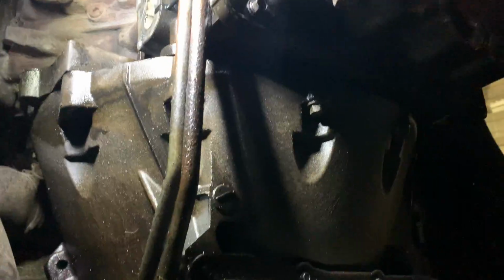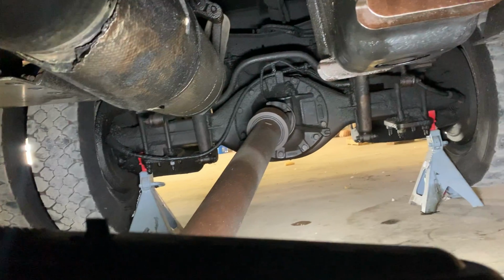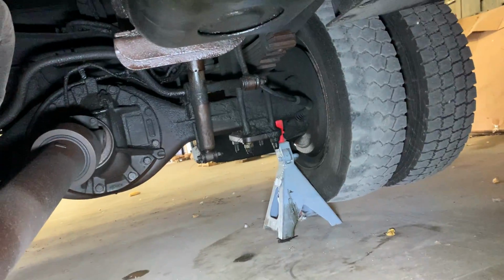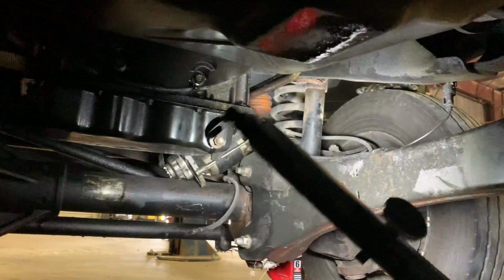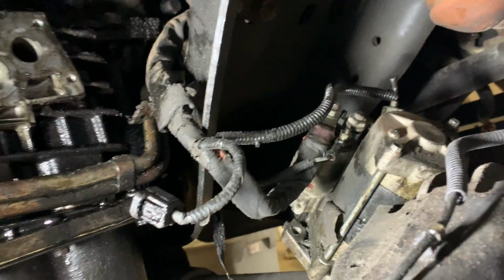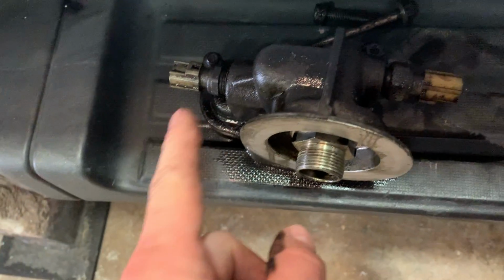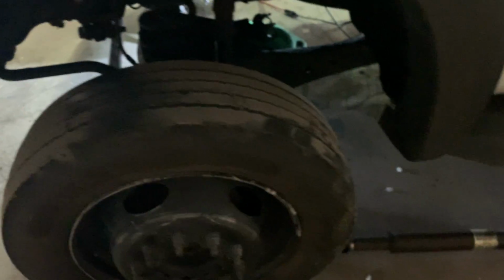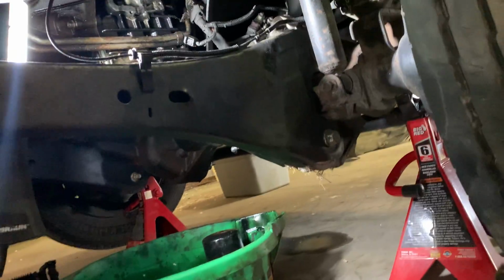6.7 major oil leaks- upper/lower pan, rear main, oil cooler and filter housing re seal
6.7 Powerstroke oil pan leaks 11- current still they have not even come close to attempting to fix the problem! sorry powerstoke guys i feel your pain. Messed up part is they use to have an o ring for this but ceased the cut out in pan to save money. Use silicone they say.